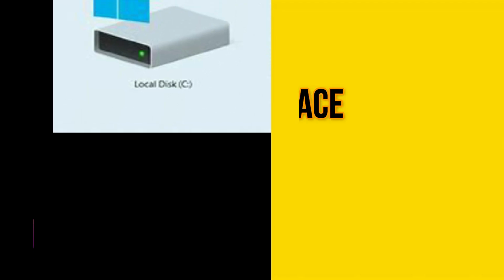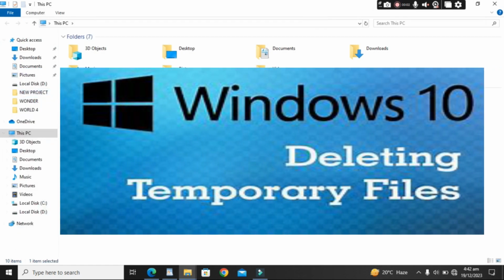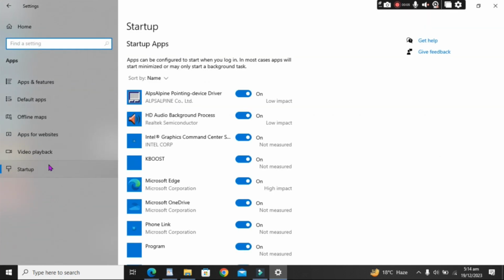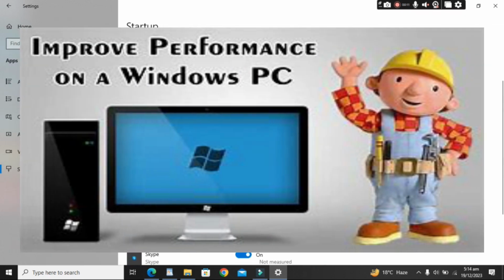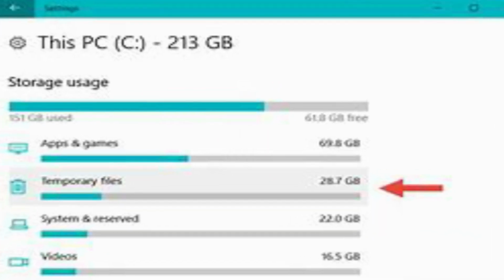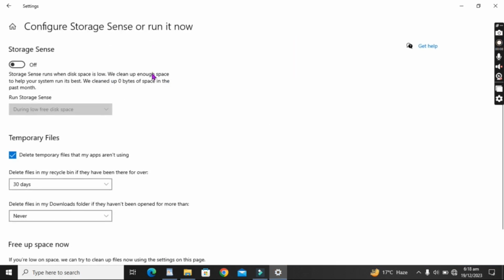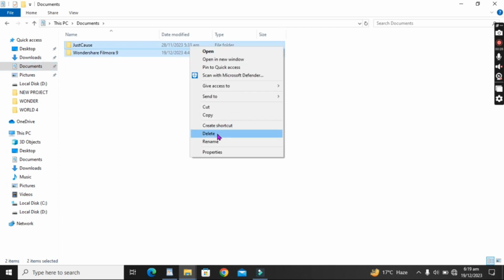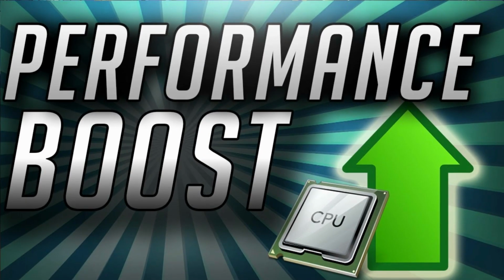How To Clean up C drive In Windows 10/11 | Quick & Easy Tutorial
In This Video I Show You How To Clean up C drive In Windows 10/11 In A Quick And Easy Tutorial

Timestamps:
0:00-0:10 Intro
0:10-0:31 Disk Clean Up Utility
0:31-0:50 Uninstall Unused Programs
0:50-1:10 System Restore points
1:10-1:39 Storage Sense
1:39-2:00 Outro